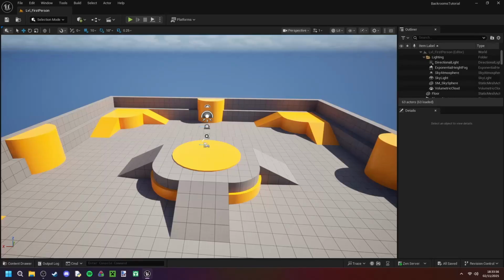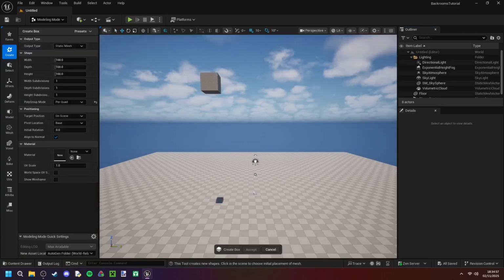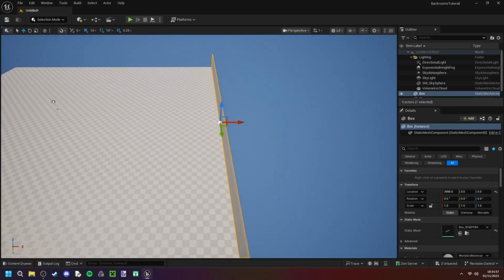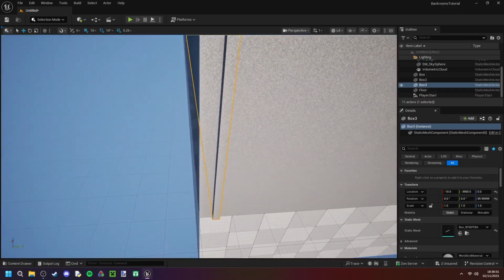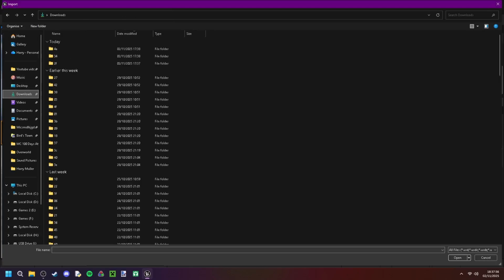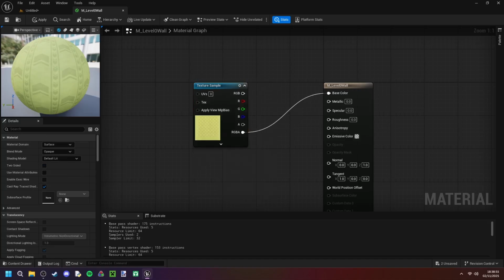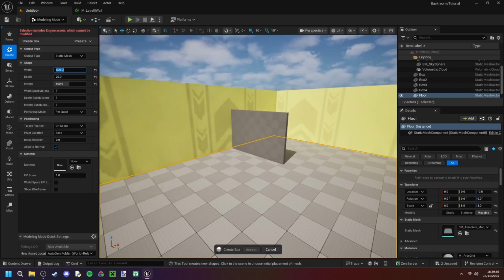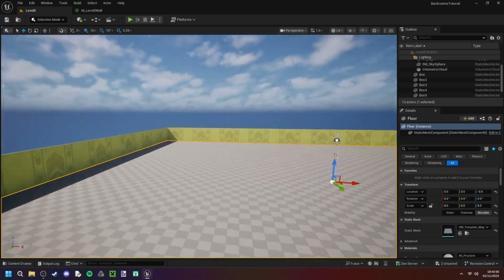How to make a Backrooms Game in Unreal Engine 5 (#2)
In this video, We are continuing the game development of a Backrooms Game in Unreal Engine 5. This tutorial will show you how to create the exterior walls using the Modelling Mode Tool built-in to Unreal Engine 5, and applying the textures to the outer walls.

Chapters:
0:00 Intro
0:11 Tutorial
7:17 Outro